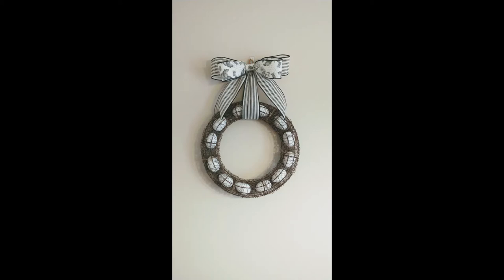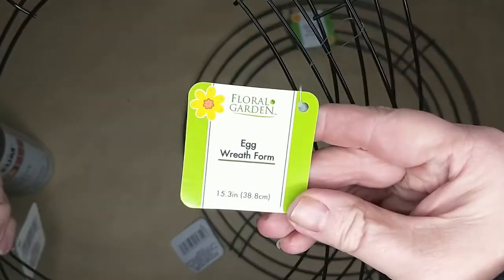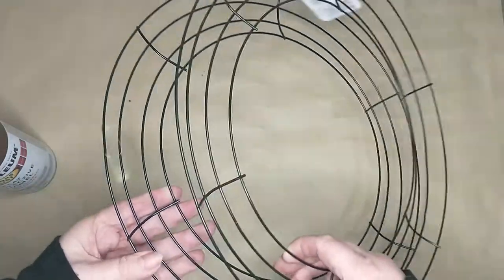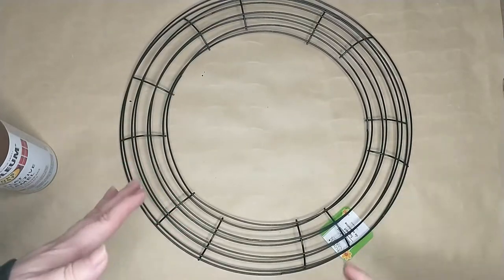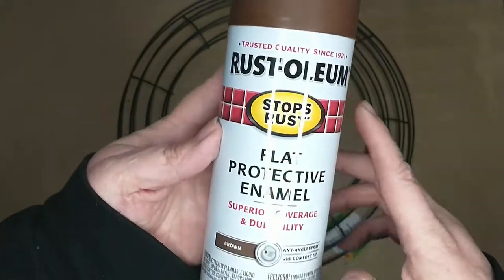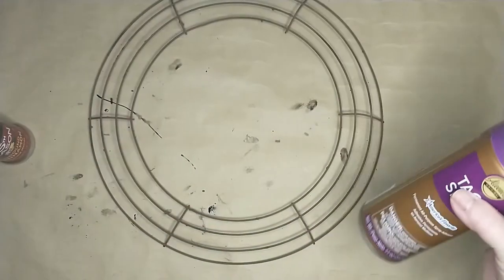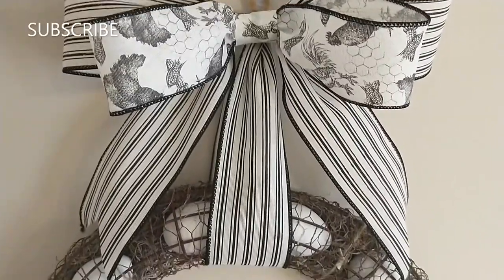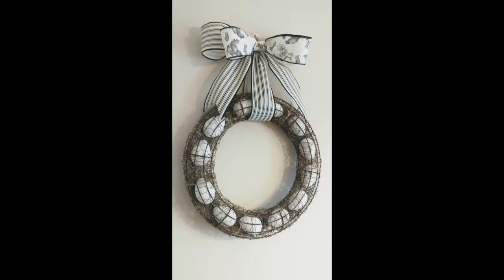RUSTIC FARMHOUSE CHICKEN WIRE EGG WREATH | PRIMITIVE EGG WREATH | PLUS HOW TO RUSTING TECHNIQUE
In this video I show you how I make this rustic chicken wire egg wreath and I also show you how to make it look rusty! I hope you enjoy the video. Link to The Silver Farmhouse facebook page down below.